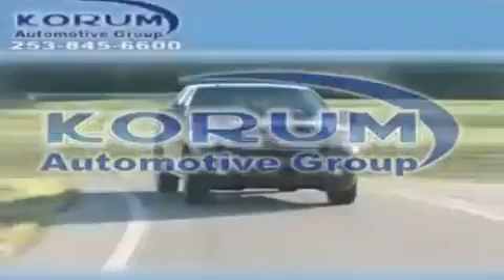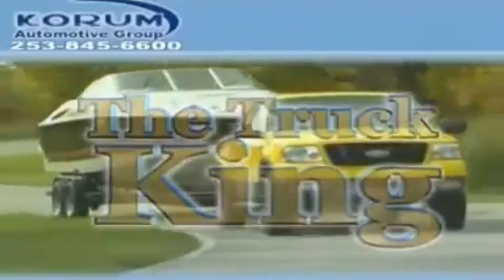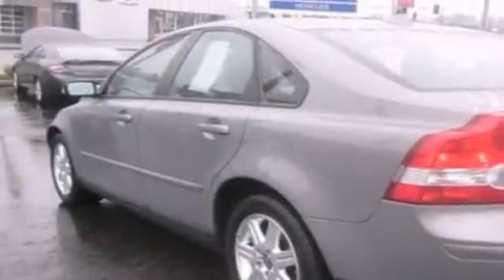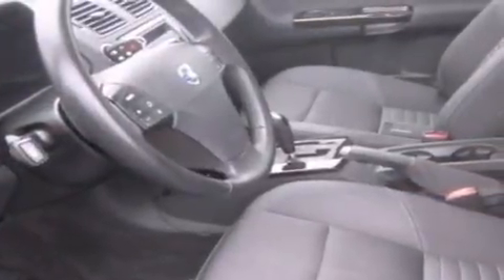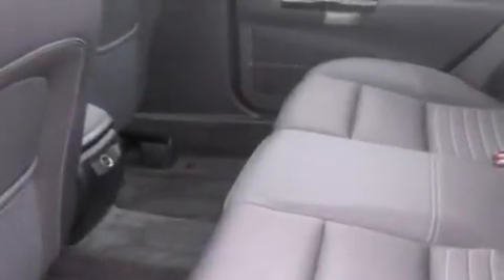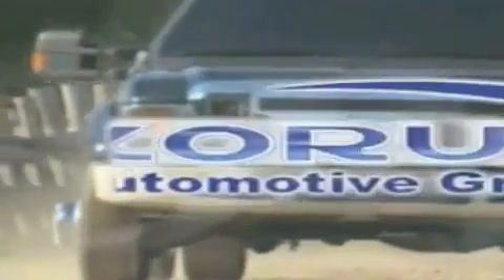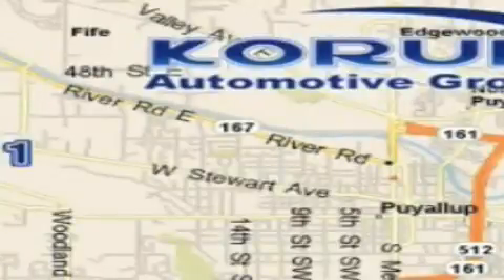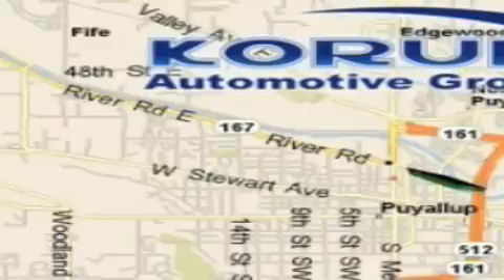2006 Volvo S40 Puyallup WA 98371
Year : 2006
 Make : Volvo
 Model : S40
 Engine : 2.4L I5
 Trans . : Automatic
 Exterior : Gray
 Miles : 122,151
 Interior : Black

 Pre-Owned 2006 Volvo S40 Puyallup WA